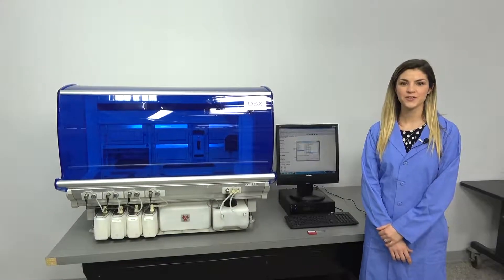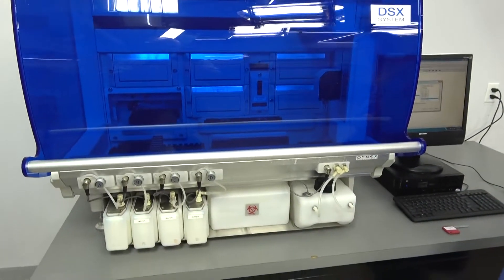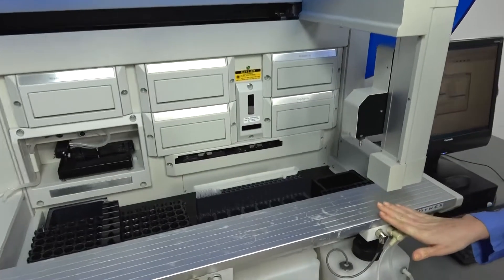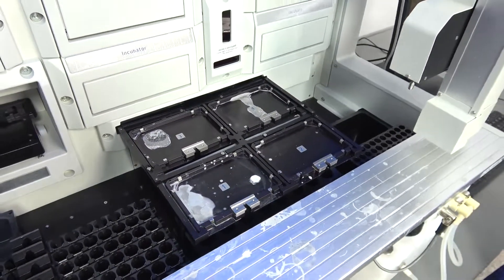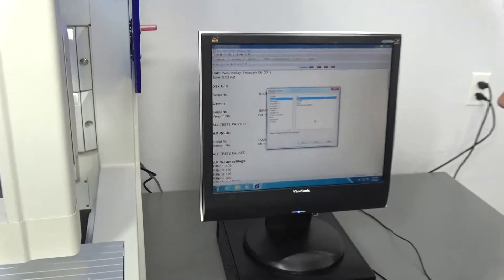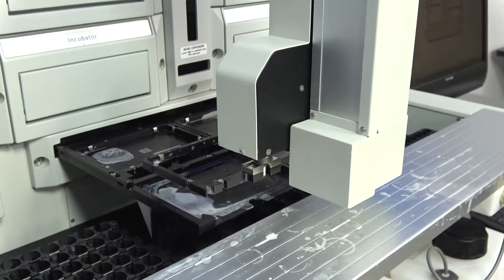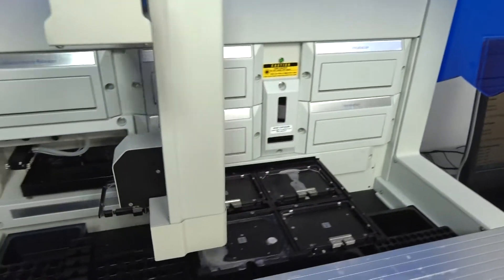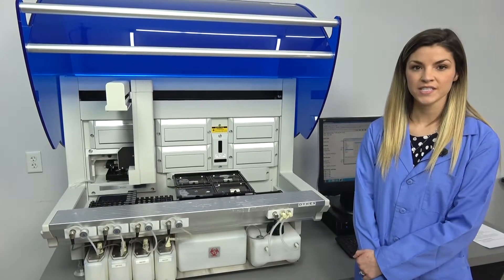Dynex DSX 4-Plate Automated ELISA Processing System w/ PC & Revelation DSX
This Dynex DSX 4-Plate Automated ELISA Processing System has been sold, but you can view our other sample preparation systems currently available for purchase